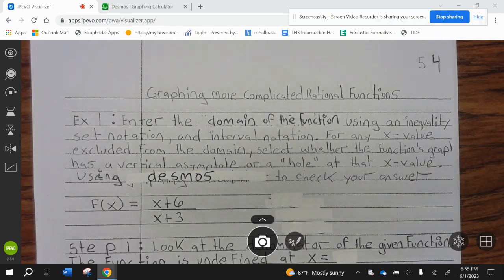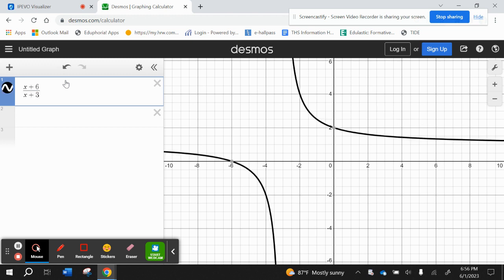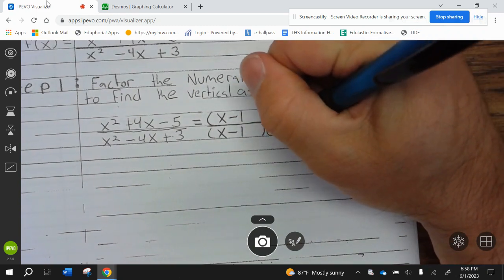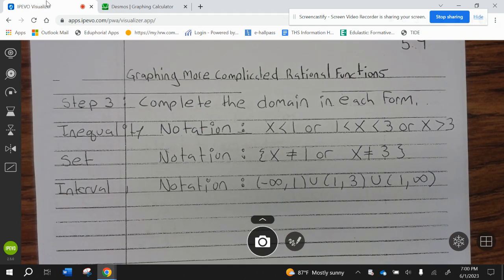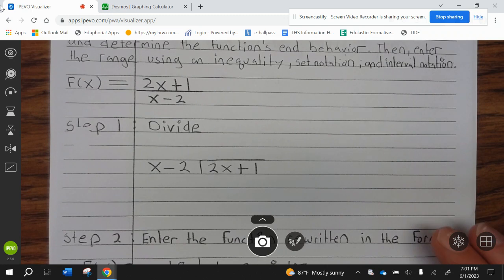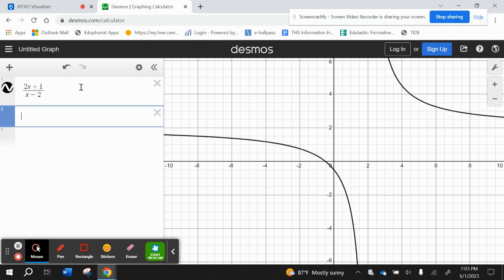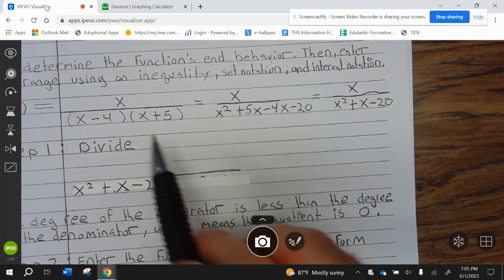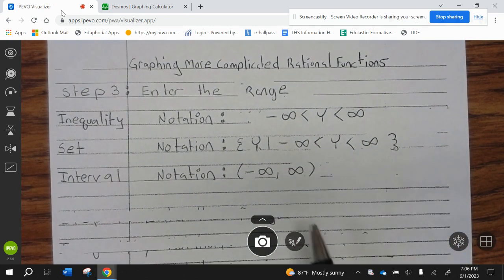Journal Page 54 Graphing More Complicated Rational Functions (ADV ALG 2)